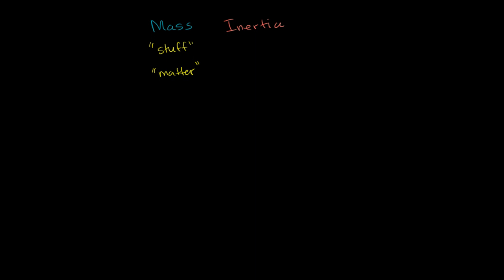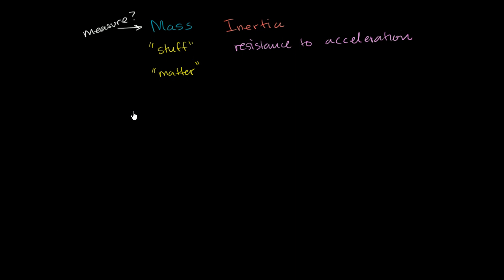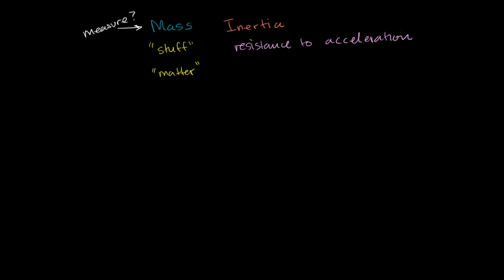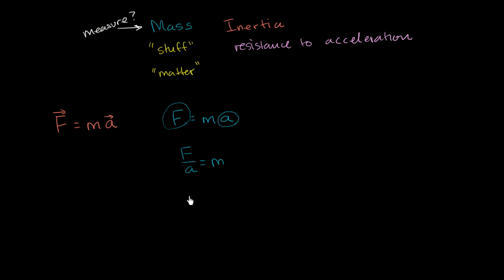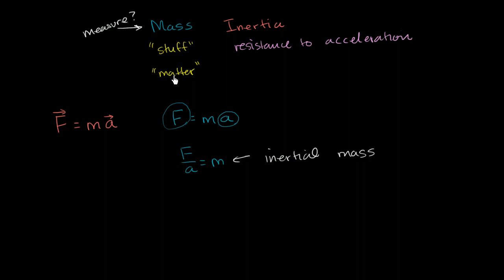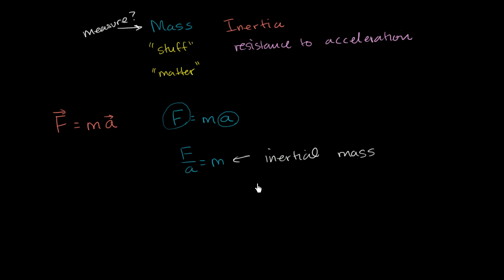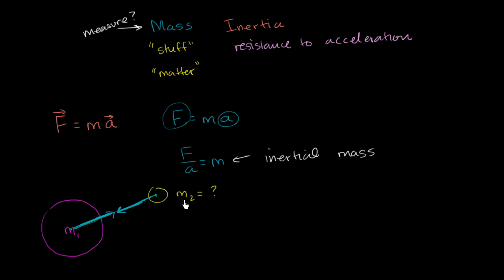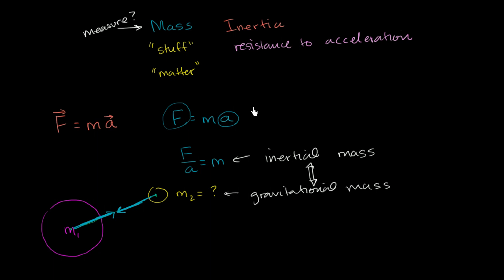Mass and Inertia | Dynamics | AP Physics I | Khan Academy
Mass and inertia are interconnected concepts. Inertial mass is the property of an object that determines how its motion changes when a force acts on it. Inertial mass and gravitational mass are distinct concepts, but are experimentally verified to be equal.